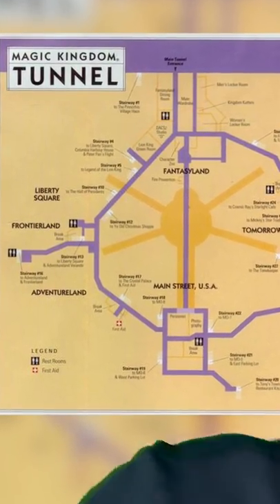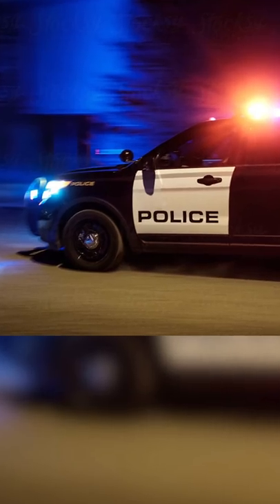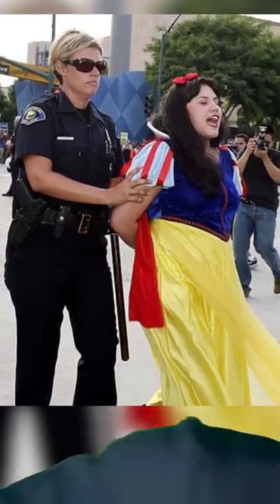3 SECRETS Disneyland DOESN'T Want YOU To Know! 😳